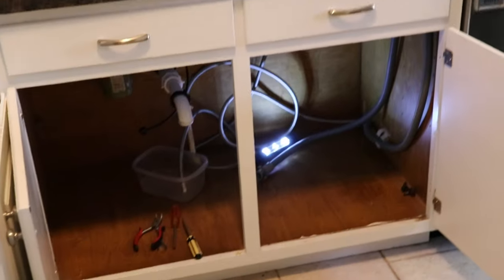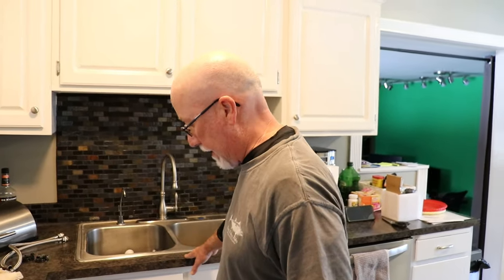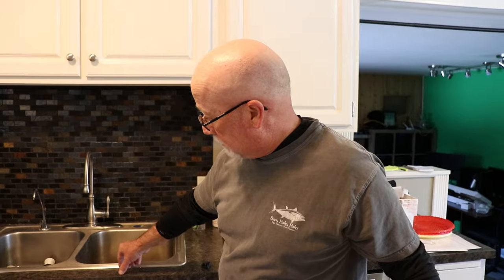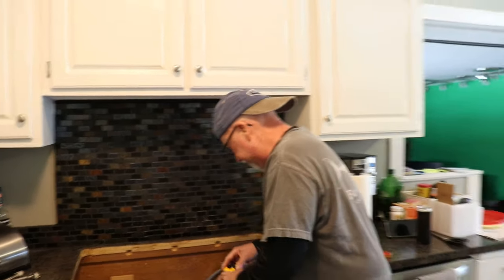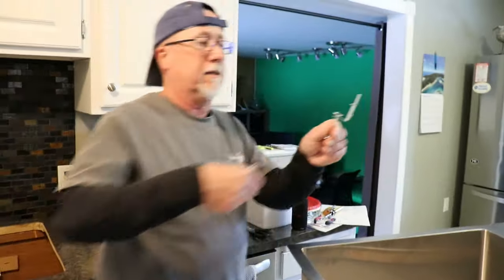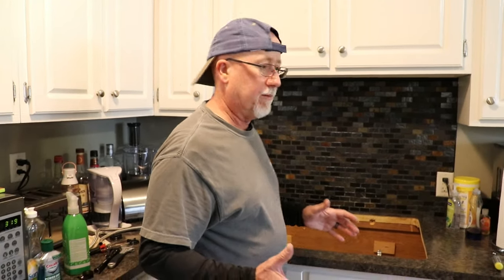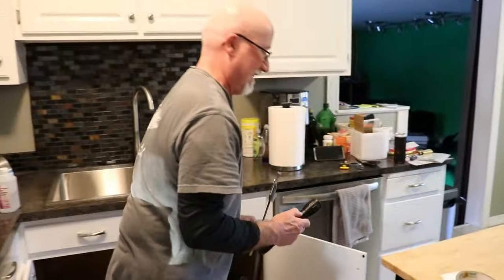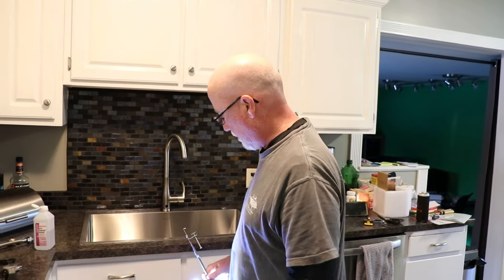Installing a New Kitchen Sink!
Today, we try to install a new sink in our kitchen, but as expected, it isn't so easy...

Want some games? Check out Tom's streams! His current schedule is every Friday at 8 PM Eastern!

Want to hang out with fellow Loungers, Chillers, Ballers, & Grillers? Or maybe catch Larry's Loungecast live and even talk to us? Then check out the Larry's Lounge Discord